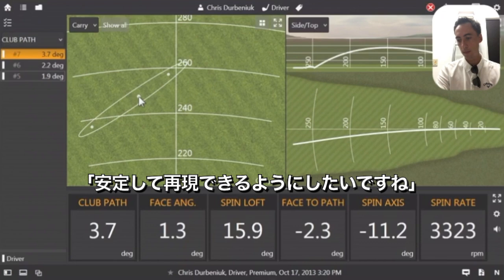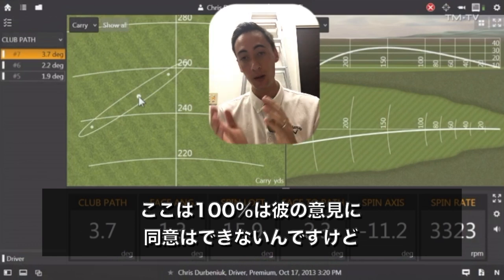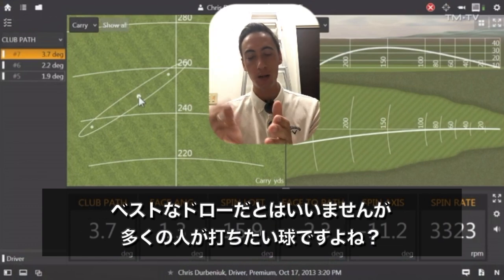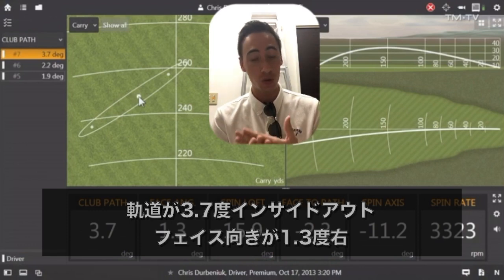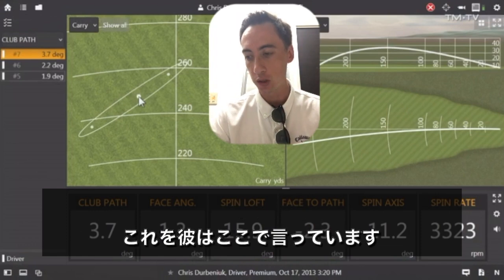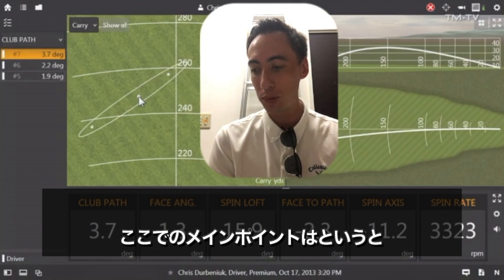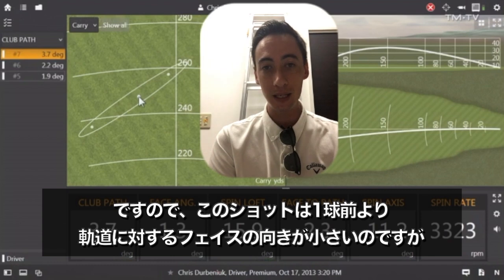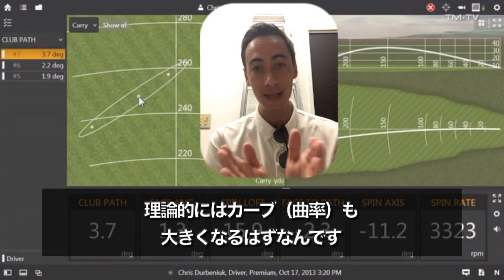#224 見落としがちなスライス・フックの大きな原因